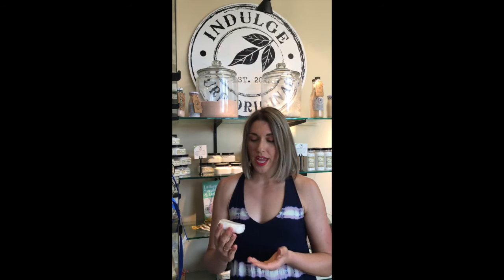What Are The Different Varieties Of Body Butter Bars?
Indulge Pure Originals is a boutique brand of handmade Lotions, Creams, Moisturizing Soaps, and Body Butter lotion bars. Whether you have dry, itchy skin, or are looking to restore youth and shine, Indulge Pure Originals has a product for you.